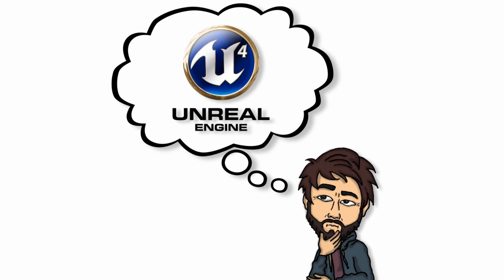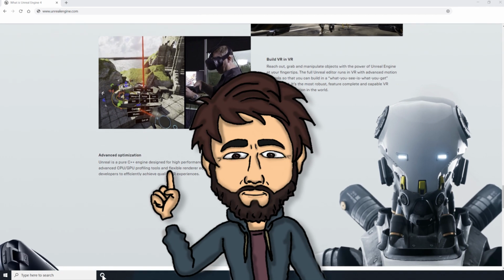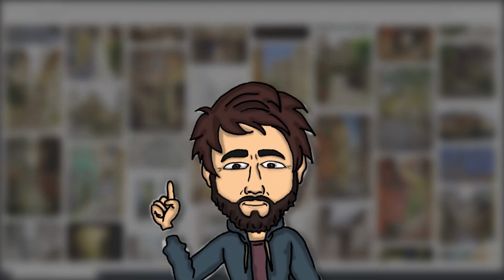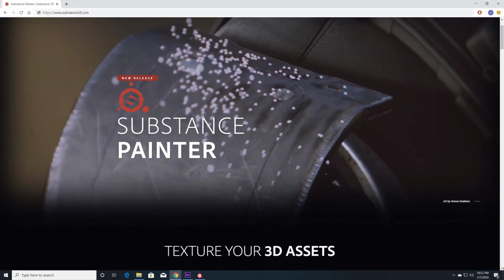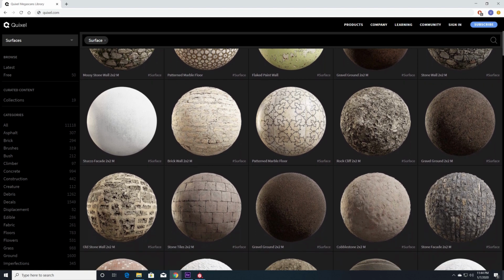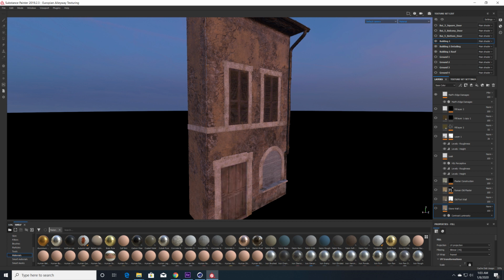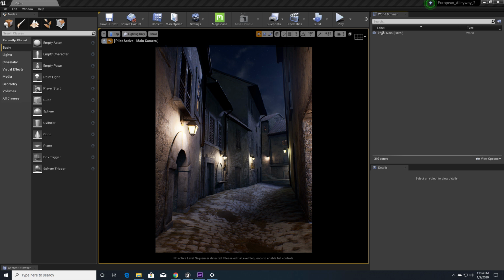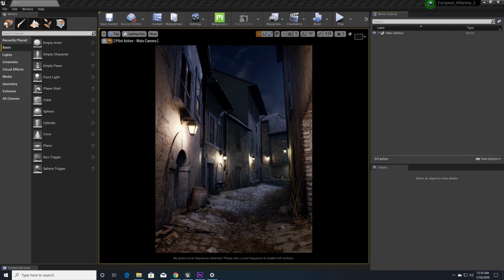UNREAL ENGINE 4 - Photorealistic Scene Breakdown - Realtime Raytracing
In this video I breakdown my current workflow in creating a realistic scene inside UNREAL ENGINE 4. I hope this video help you guys in some way.